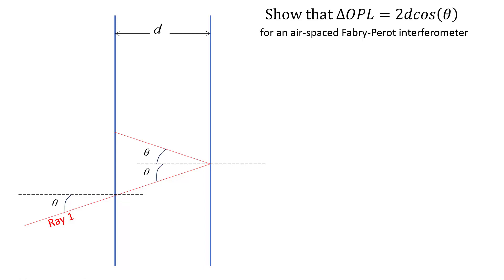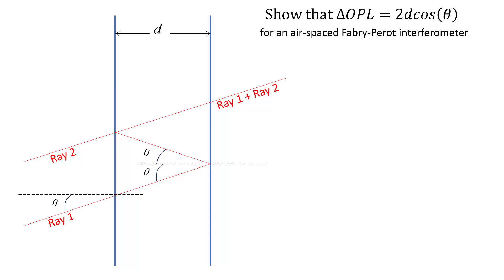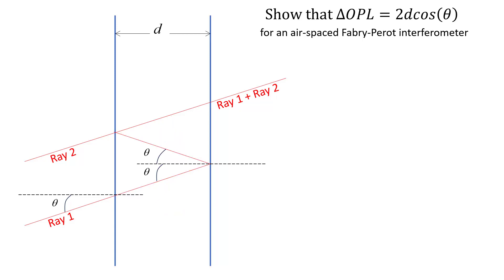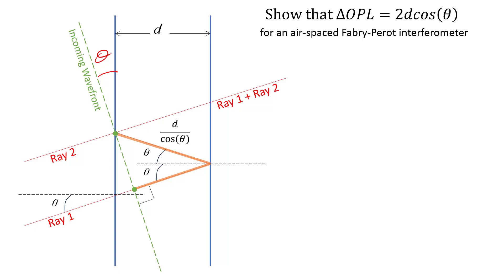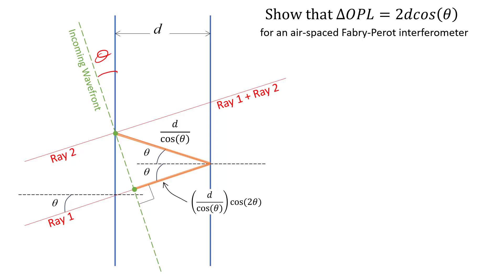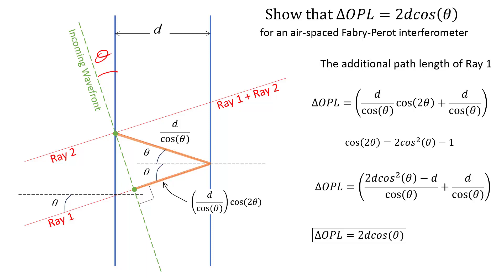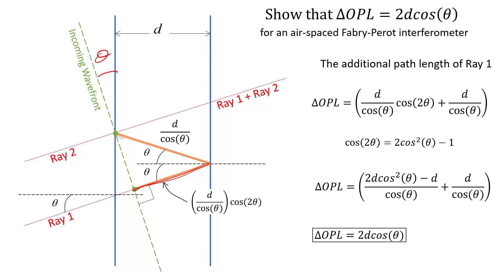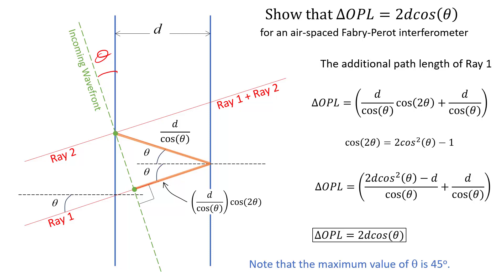The Optical Path Length of a Vacuum-Spaced Fabry-Perot Interferometer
Answer to a viewer's question about finding the optical path length difference between two interfering rays in a Fabry-Perot interferometer.

I changed the title of this video by replacing "air-spaced" with "vacuum-spaced" since the analysis was done using a refractive index of exactly 1.

Please consider clicking on "LIKE".  I don't get paid for creating this content, and your positive feedback is the only encouragement that I receive to continue creating this kind of helpful material.